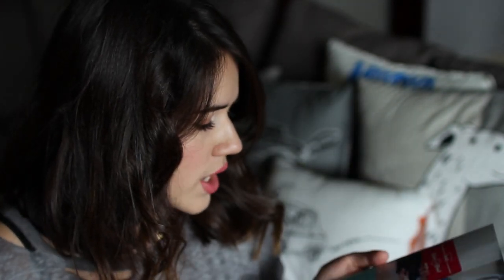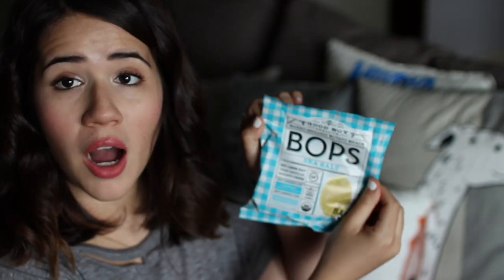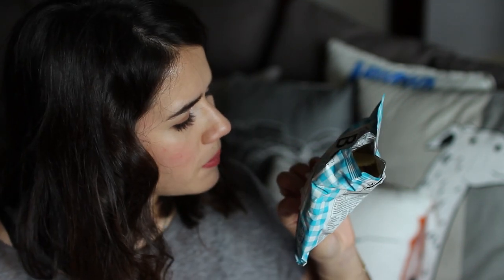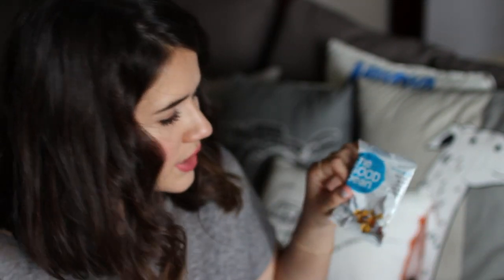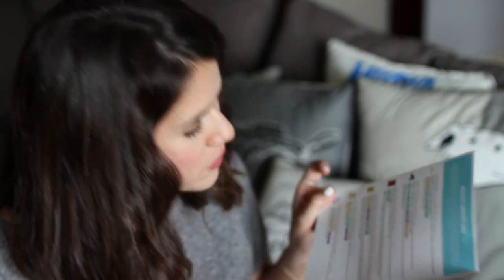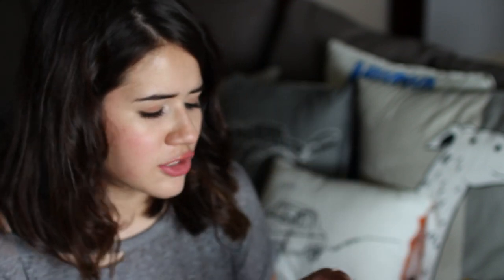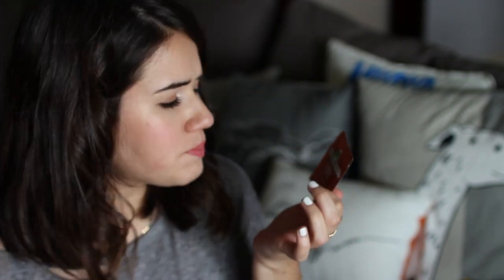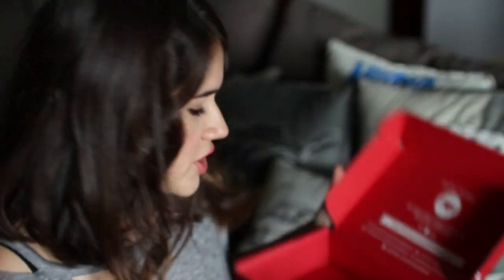HEALTHY "JUNK FOOD"!? Love With Food Box Tasting + Unboxing! | uwodoo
Hi loves! Hope you enjoy me unboxing this month's love with food box! THUMBS UP FOR NATURAL LIGHTING! What time is it where you live? Get a free Love with food box (+$2 shipping)